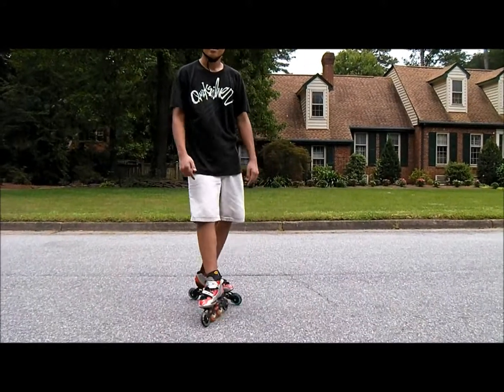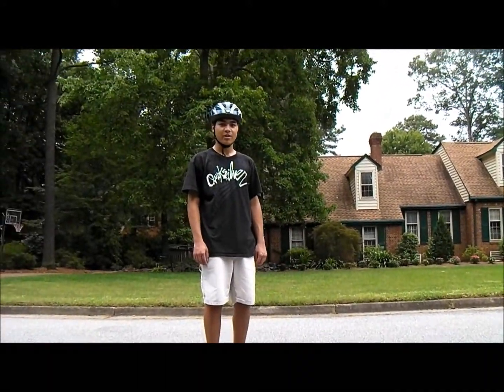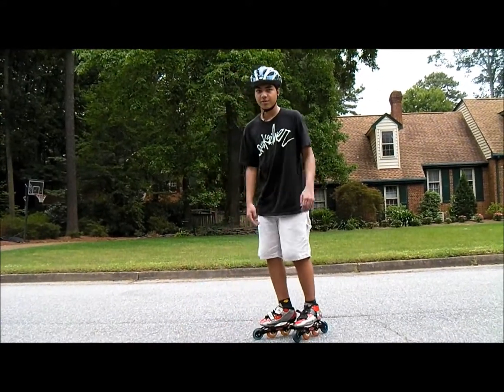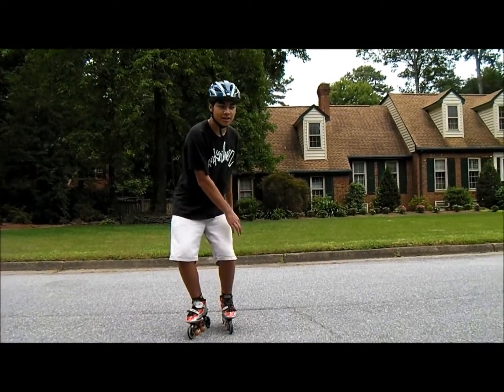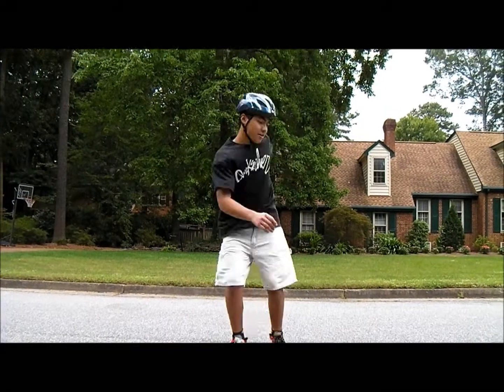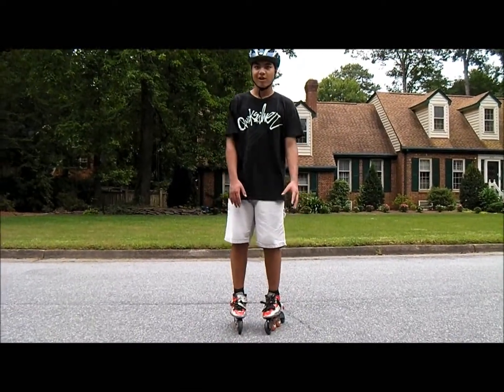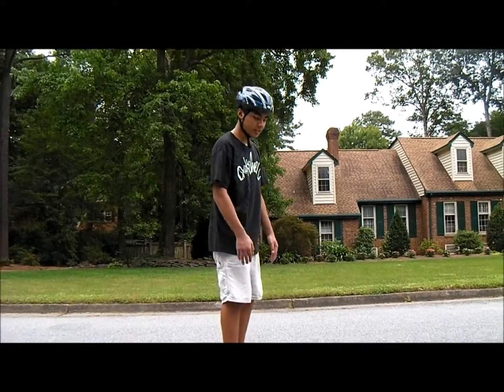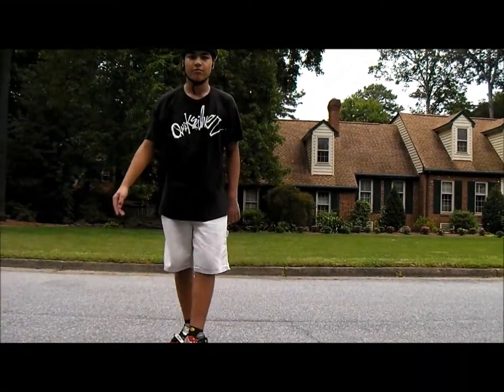Skate Tips: 180 Spin on Skates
An educational instructional video on the simple 180 spin on skates, presented by Joey.